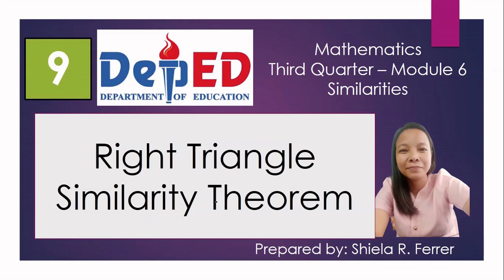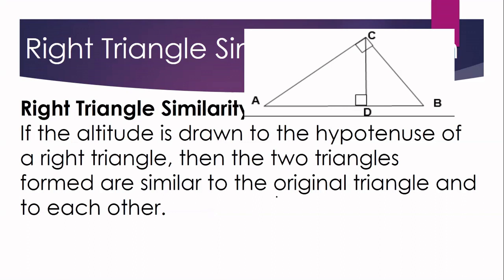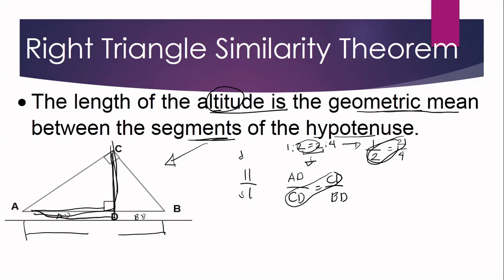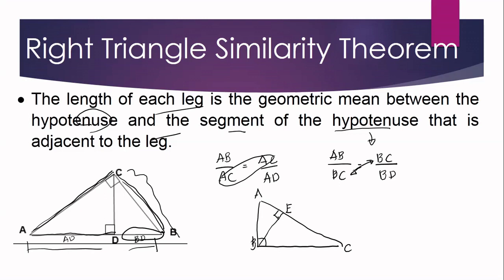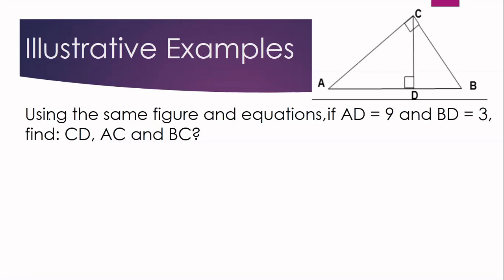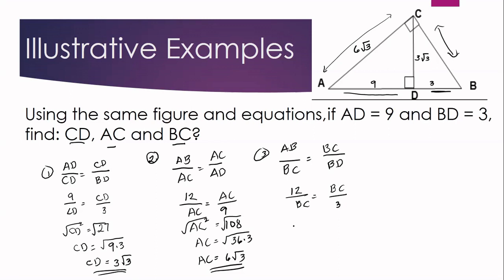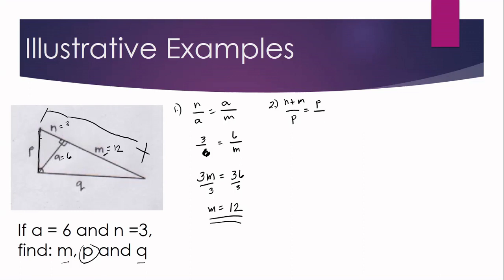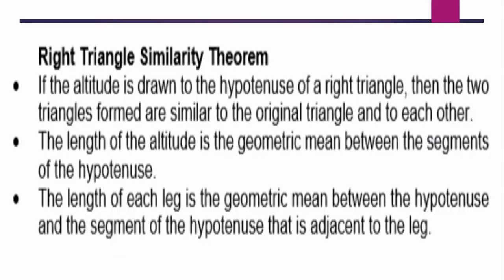Right Triangle Similarity Theorem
Mathematics 9
Third Quarter – Module 6
Similarities

MELC 37: Conditions for Similarity of Triangles
Triangle Similarity Theorems